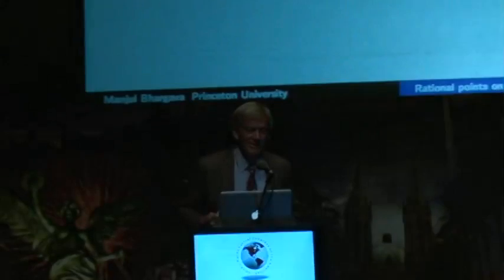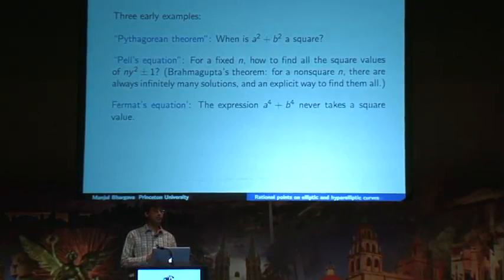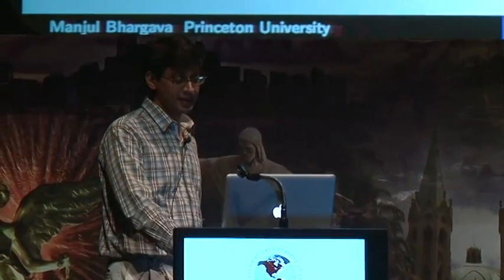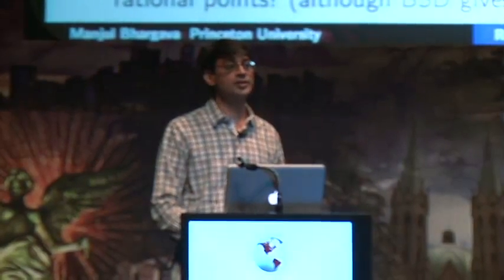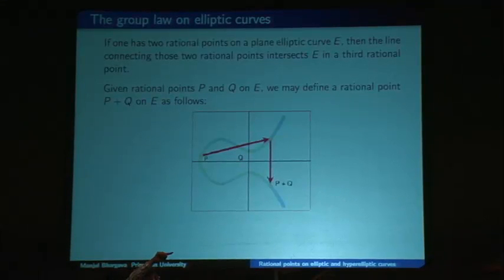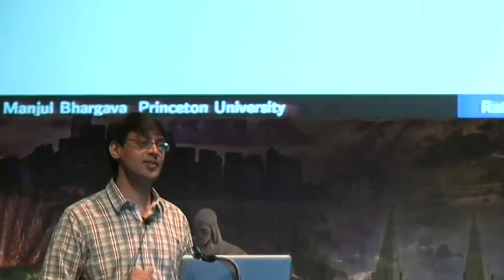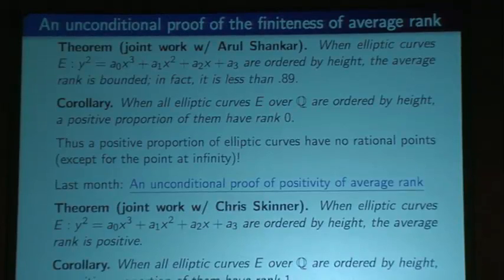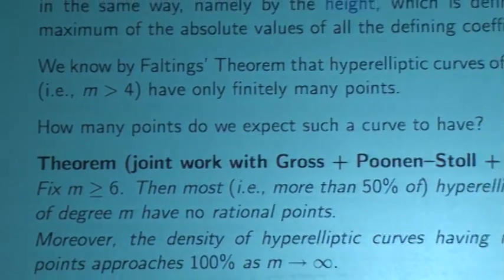Manjul Bhargava - Rational points on elliptic and hyperelliptic curves MCA 2013